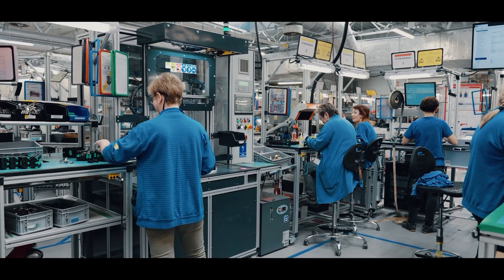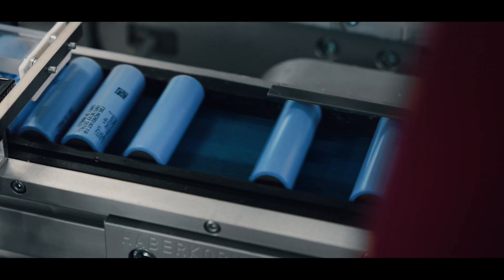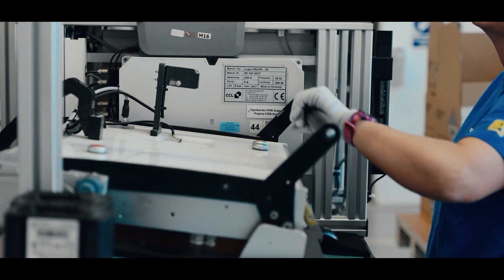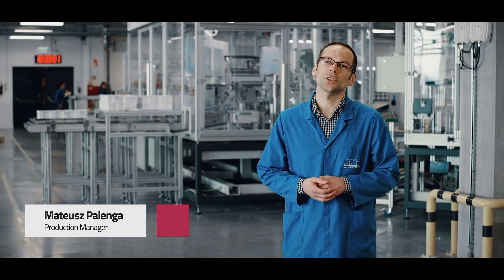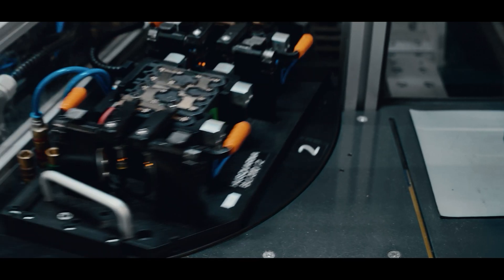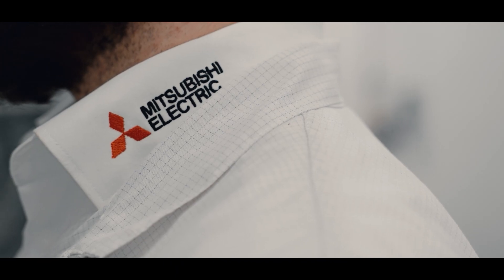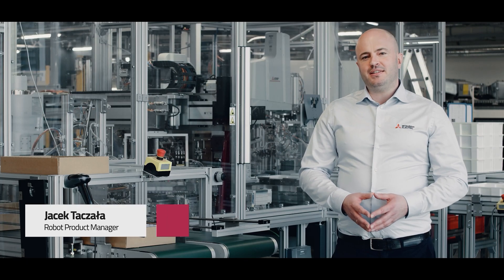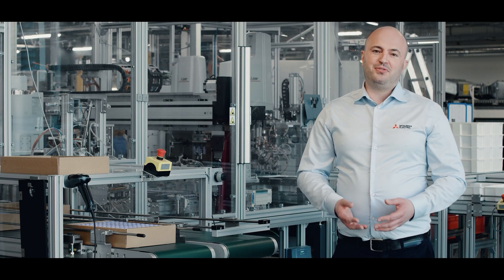Mitsubishi Electric BMZ Poland ENG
Mitsubishi Electric robots are supporting battery assembly processes for BMZ Poland.